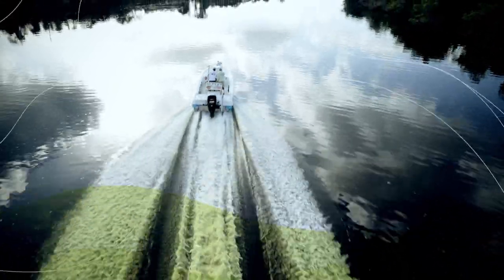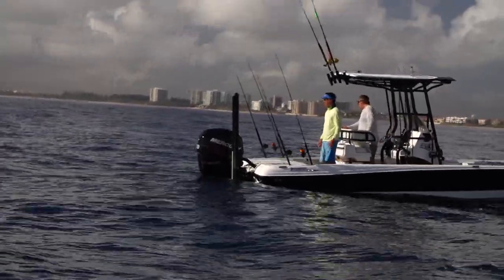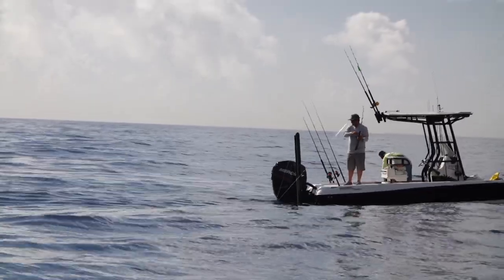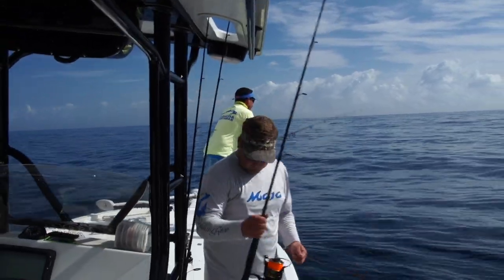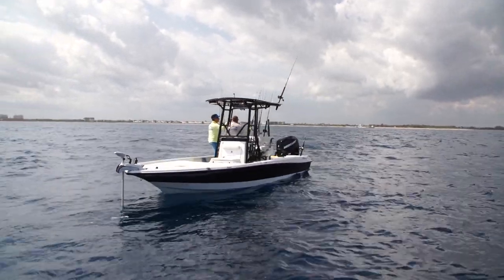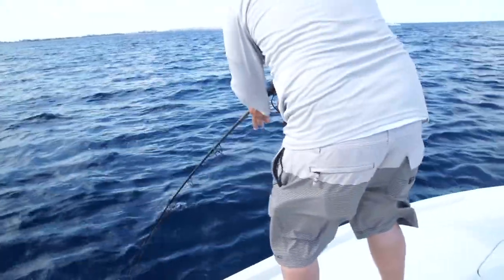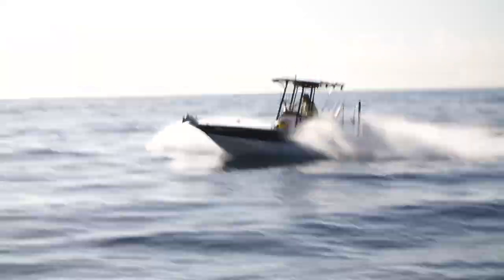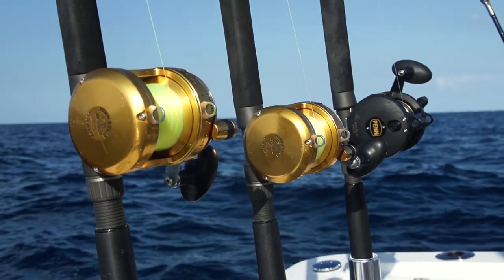Reel Time Florida Sportsman - Kite Fishing for Sailfish and Kingfish - Season 3, Episode 5 - RTFS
Capt. George Gozdz meets up with Ryan Tubbs and heads out of Boca inlet in search of South Florida pelagics.